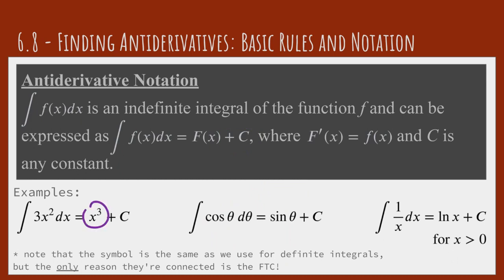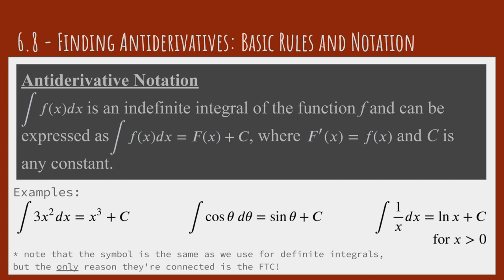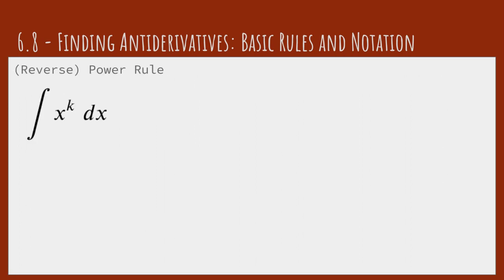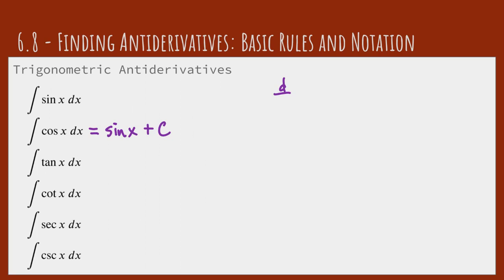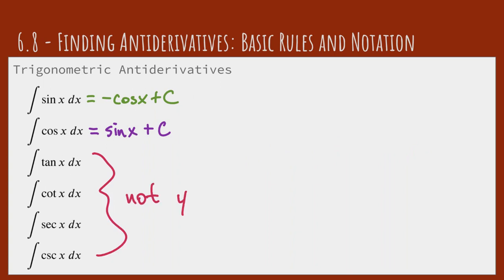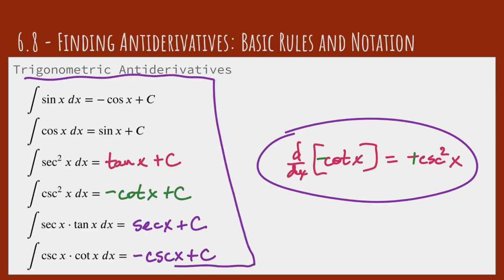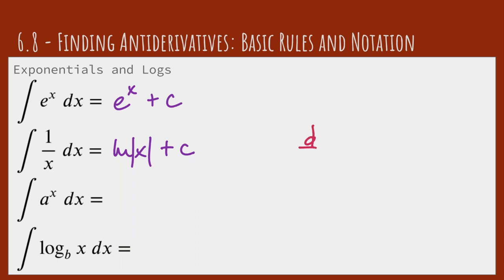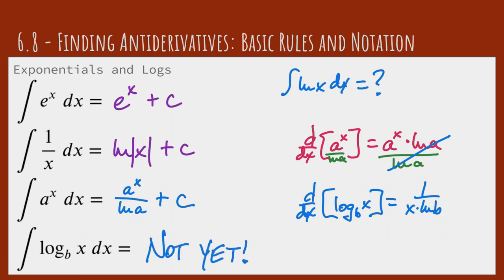6.8 - Finding Antiderivatives: Basic Rules and Notation